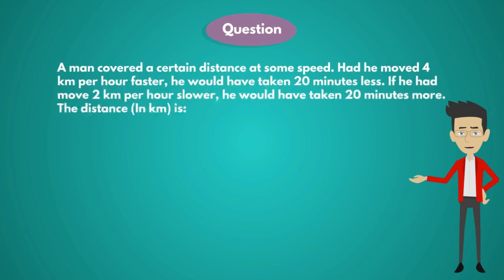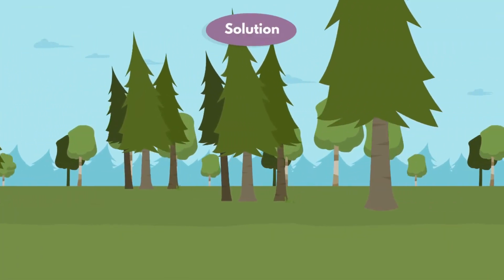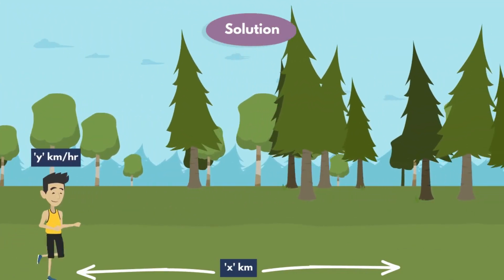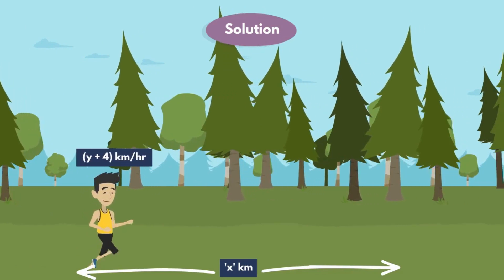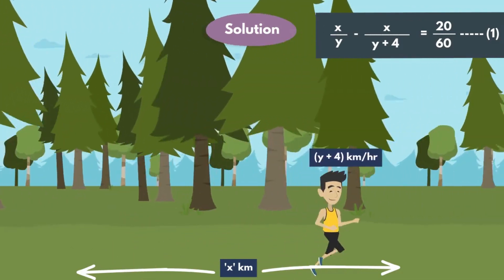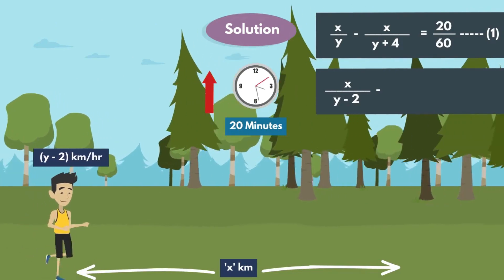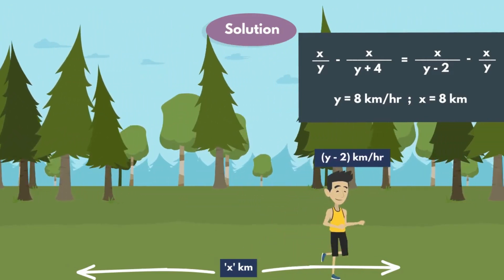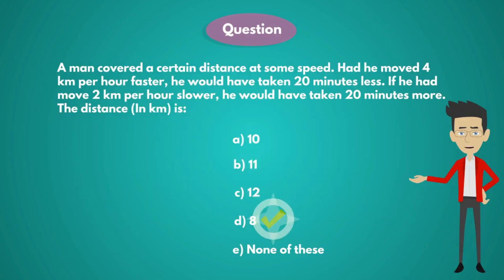Time, Speed & Distance 10